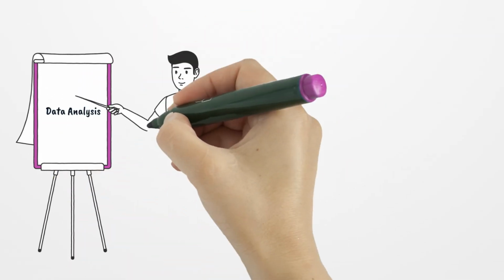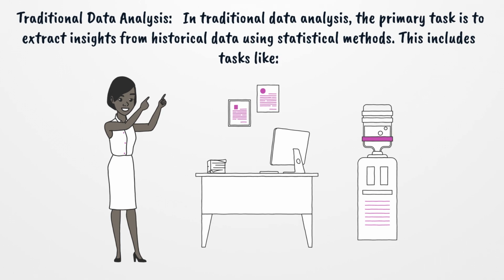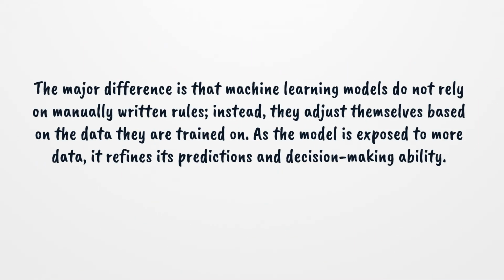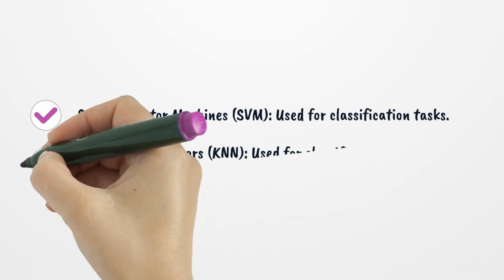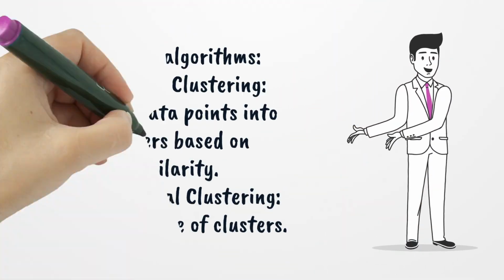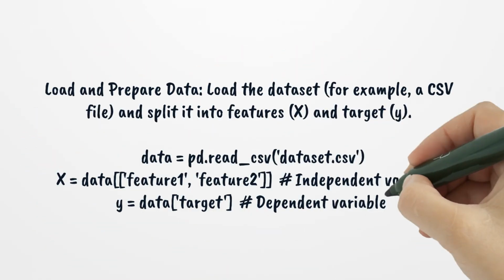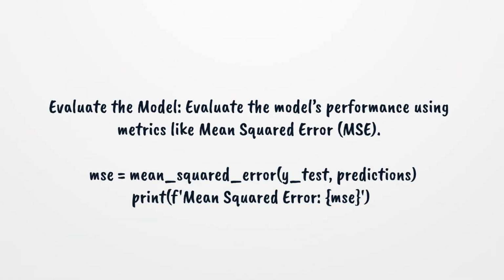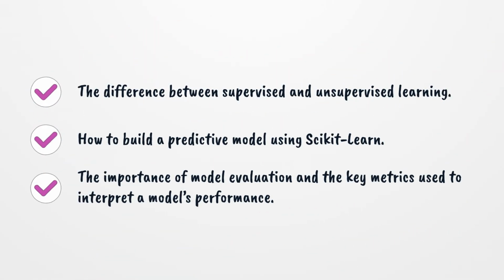Machine learning for data analysis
YOU Discovery is  back again with another exciting class:  a complete machine learning tutorial for data analysts! This class focuses on the practicals of machine learning in data analytics and helping you understand how to use ML tools and models to make smart, strategic decisions.

In this class, you'll learn:
📊 Machine learning models explained
📊 Key components of unsupervised learning
📊 Steps to building a simple machine learning model with Scikit-learn
📊 Key evaluation metrics

By the end of this class, you’ll understand how machine learning algorithms power modern analytics, and how you can build your own models from scratch.

Whether you’re exploring data analytics or just getting started with machine learning, this tutorial gives you the foundation you need to grow your skills and start applying ML in real-world scenarios.
There's more where this video came from 😌